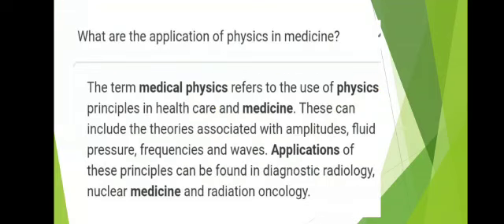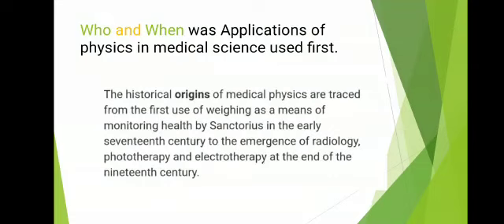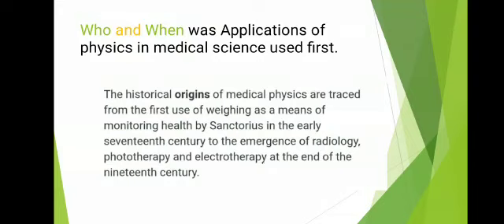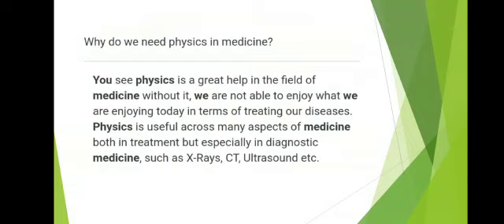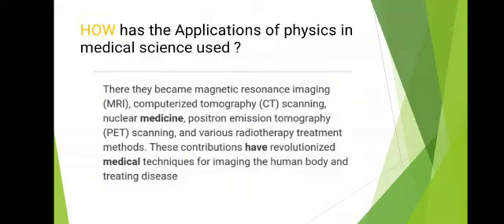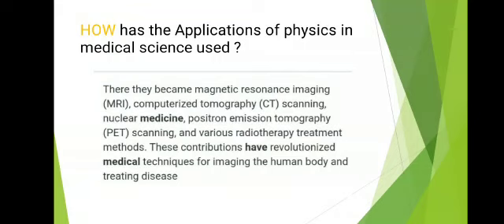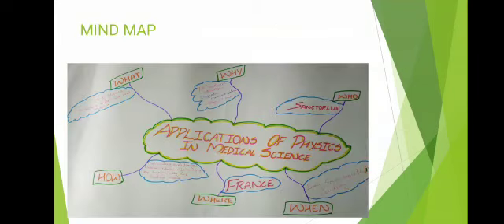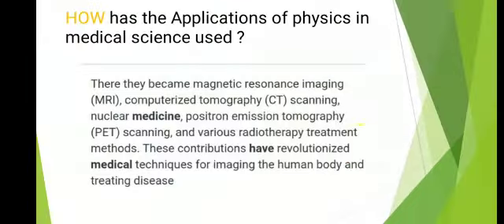Dhreeraj Urs-Application of Physics in Medical Science